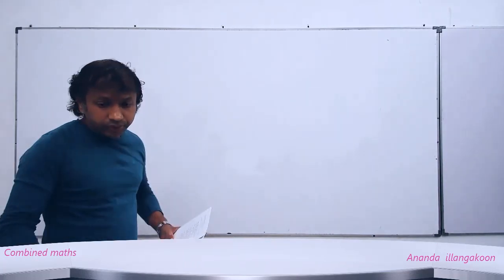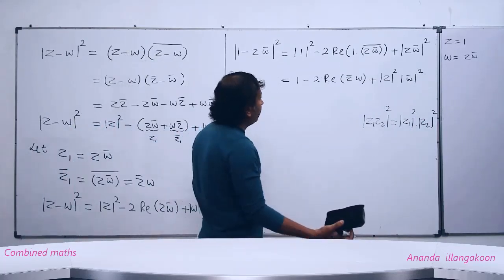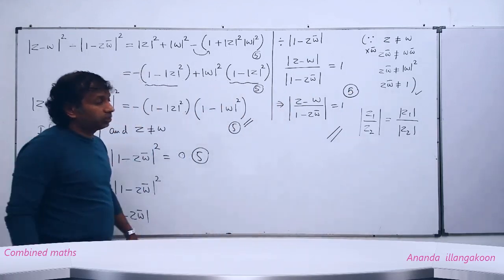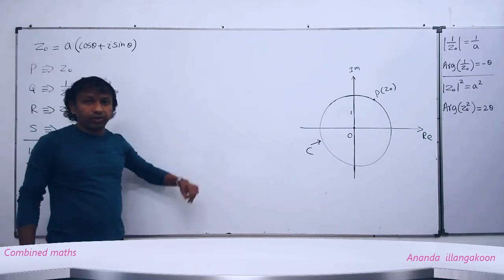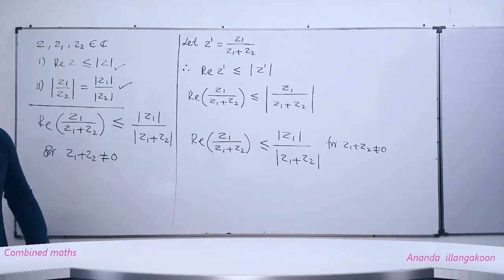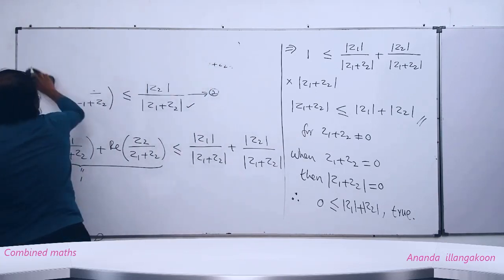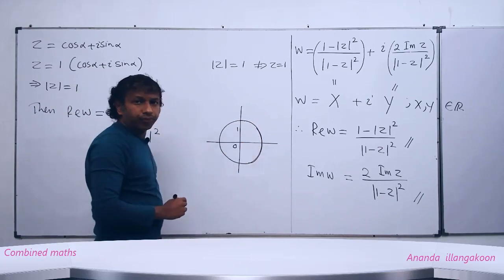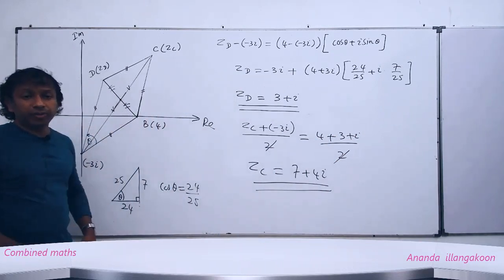Combined Maths Complex Numbers | Part - 8